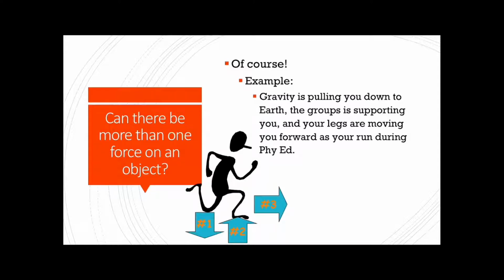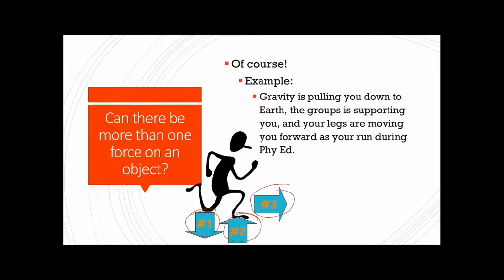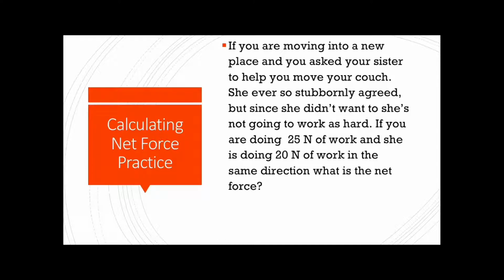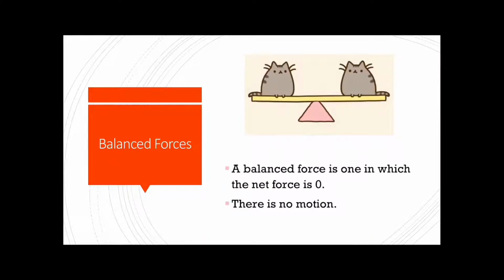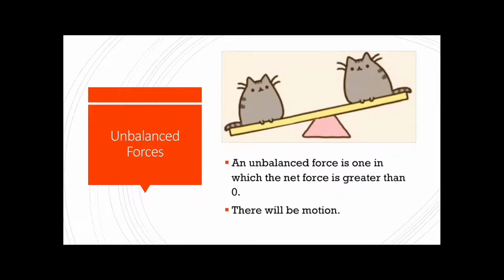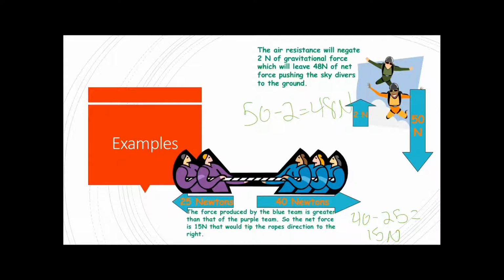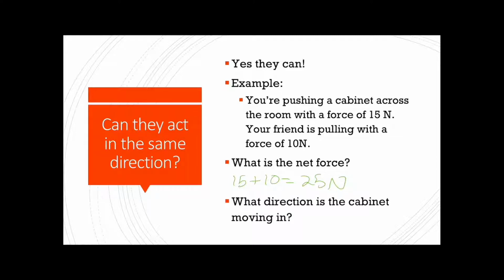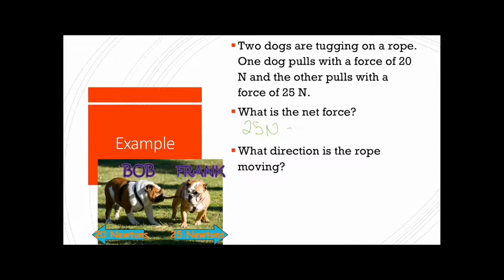Forces Introduction Lesson